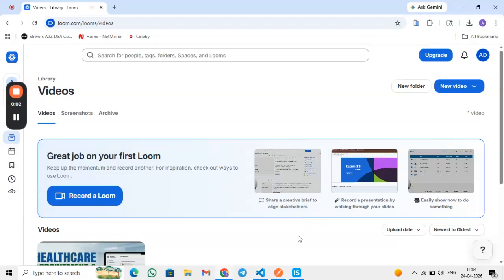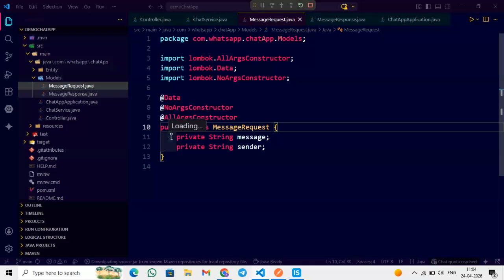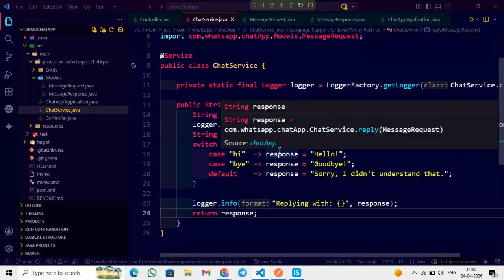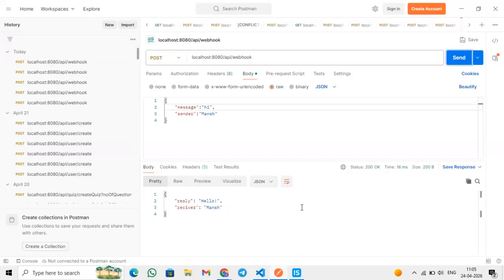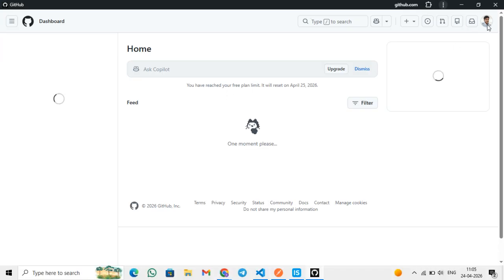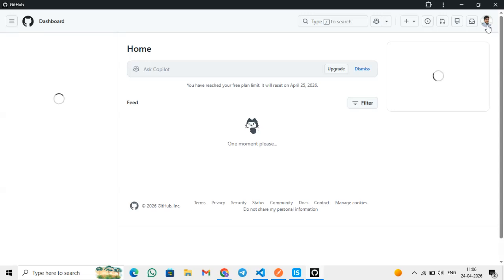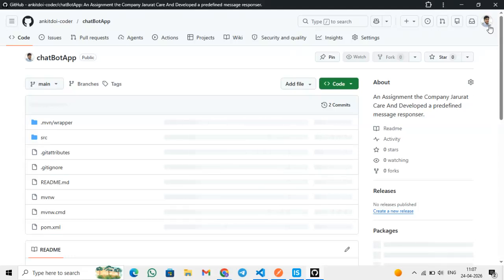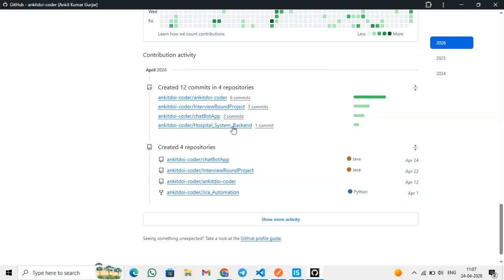How to make Chat Application using Java | Java project chatapp |create whatsapp using java spring